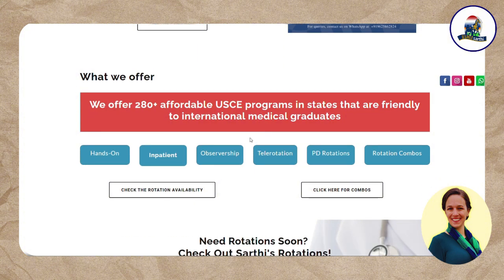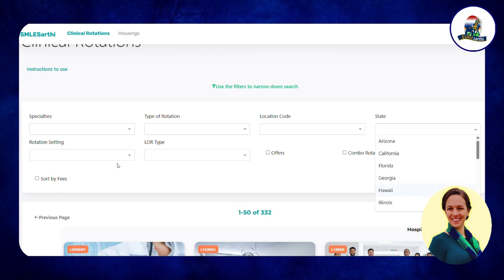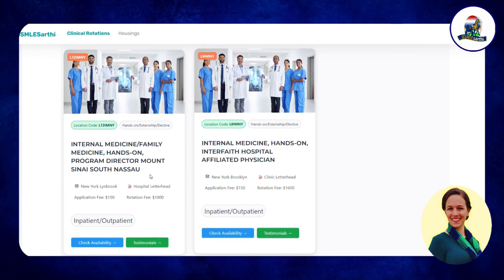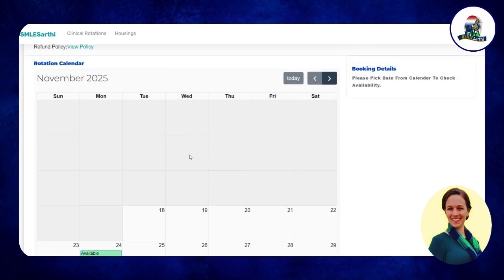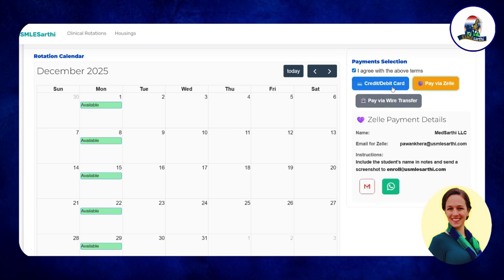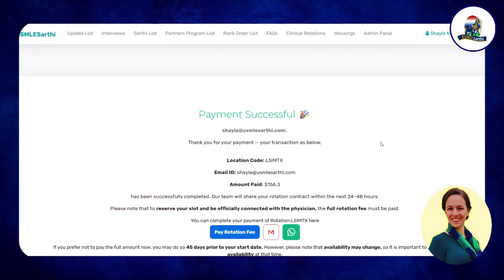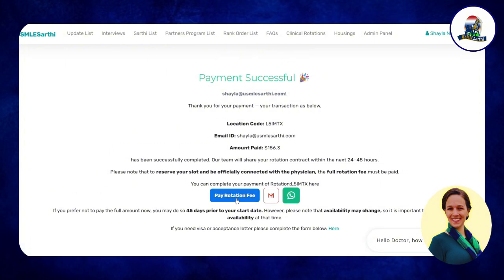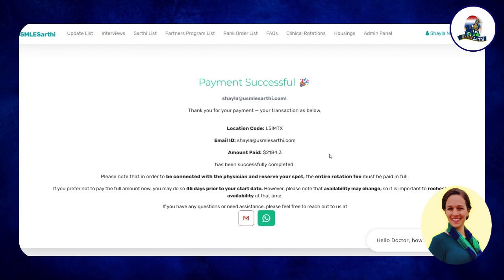How to Search & Book Your Perfect US Clinical Rotation? | Step-by-Step Guide! for IMGs | USMLE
In this step-by-step tutorial, Shayla (VP of Student Success) walks you through the exact process to search, filter, and book US clinical rotations on the USMLE Sarthi website — from exploring specialties to payment and connecting with physicians.

Whether you’re an IMG preparing for USMLE, applying for Residency, or looking for hands-on experience, this guide will help you confidently navigate the entire system.

- How to search 300+ US clinical rotations
- How to filter by specialty, location, LOR type, Hands-On vs Observership vs Tele
- How to check availability, view testimonials & rotation details
- How to create an account on the platform
- How to apply discounts and check fee breakdown
- Step-by-step process to pay the application fee and full rotation fee
- When and how you get connected with the physician
- How to book visa/acceptance letters
- Tips to avoid confusion & when to schedule a free call with our team

💥 Important Features Highlighted
- 300+ rotations across the US
- Hands-on, hybrid, observership & tele options
- Program Director (PD) rotations
- Inpatient, outpatient & mixed settings
- Discounted rotations running till the end of the year
- $50 off application fees when booking 2+ rotations (2025–2026 season)

Looking for more guidance and support for your IMG residency journey? Visit Sarthi for expert assistance with USCE, research, Fellowship, SOAP, Interview Preparation and more.